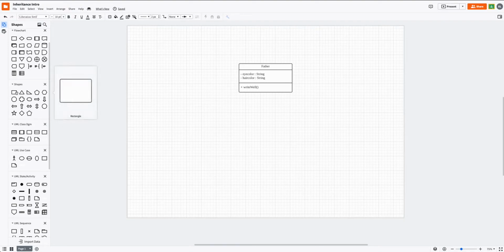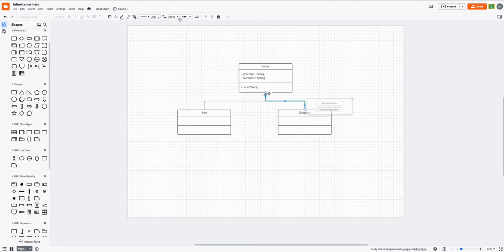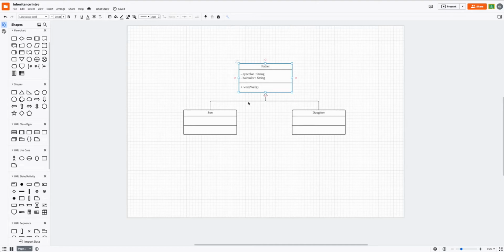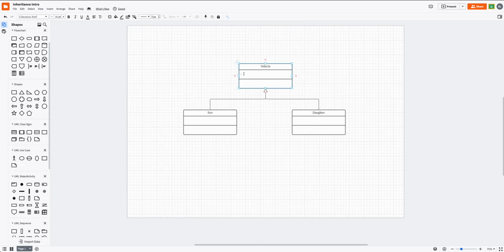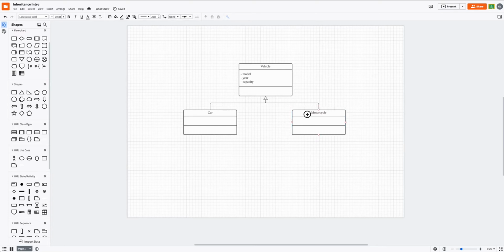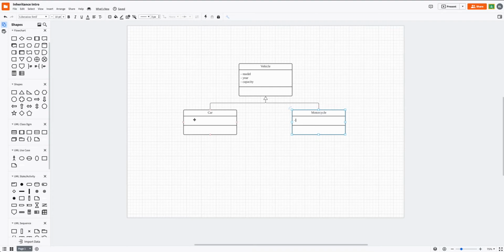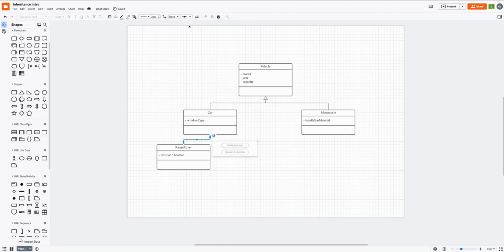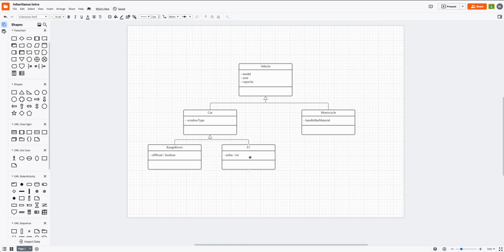Inheritance Intro Java